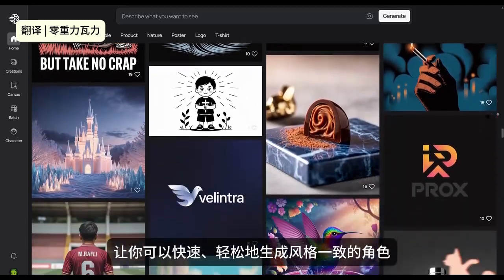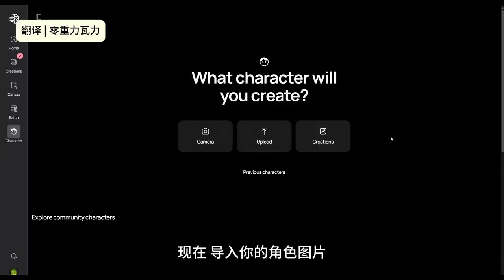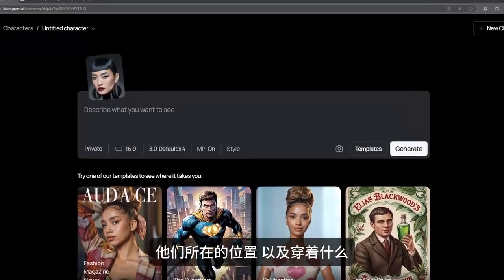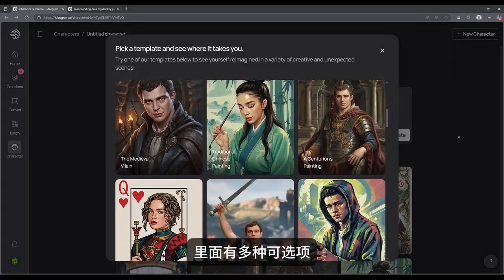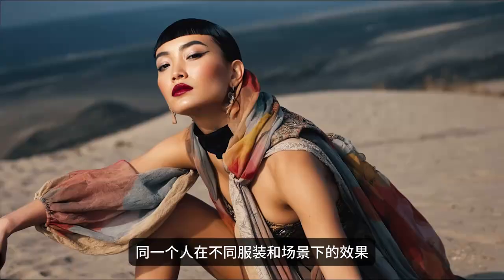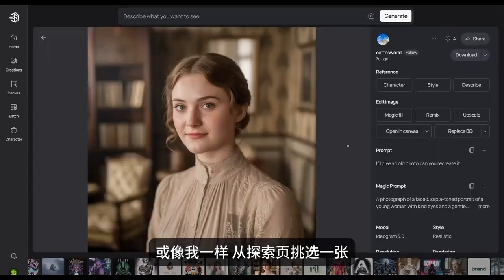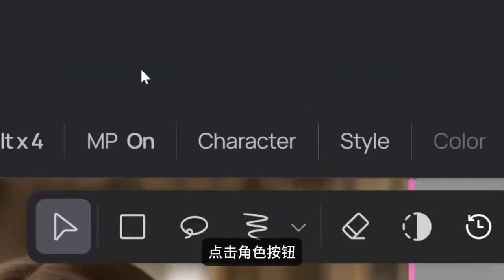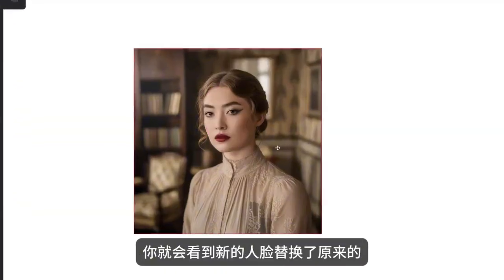Consistent AI Character Design with Ideogram 🎨 | Mastering AI Art Style Matching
In the past, if you wanted AI drawings to maintain character consistency, you usually had to upload multiple photos of the same person to create a LoRa model. Now, most AI image models only need a single reference image to achieve character consistency. Models such as GPT-image-1, Flux.1 Kontext, and Google Imagen 4 can use natural language instructions to adjust a character's clothing, actions, or background without changing the character's image. Midjourney supports the use of the --cref parameter to maintain character consistency through character reference images. Today, Ideogram has also launched a character consistency function similar to Midjourney.